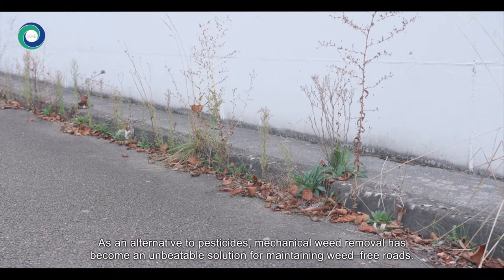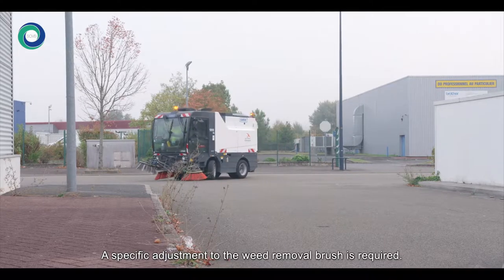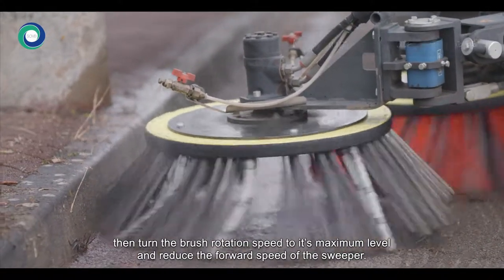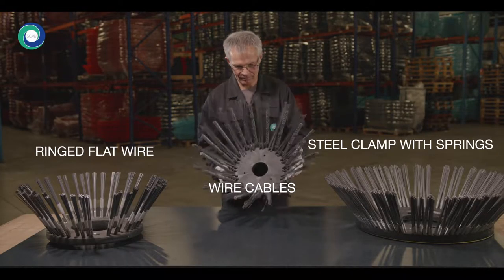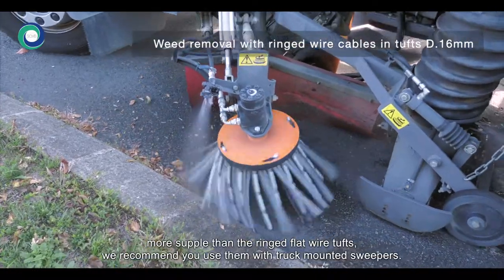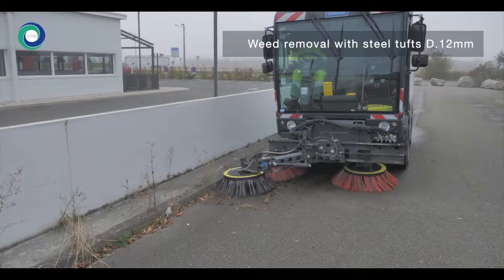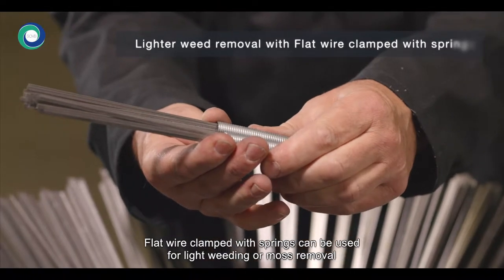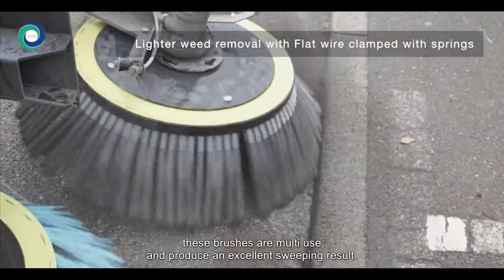Weed removal brushes - English version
Discover the diffrent weed bruhes of SOVB, brush maufacturer since 1970.